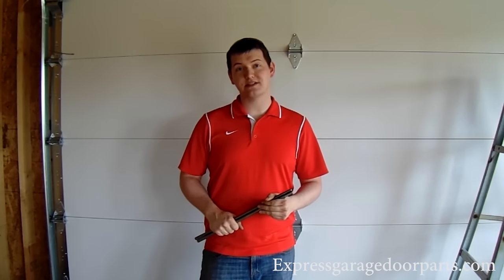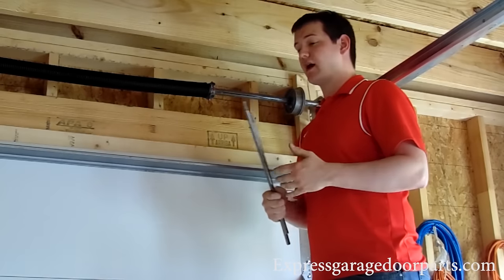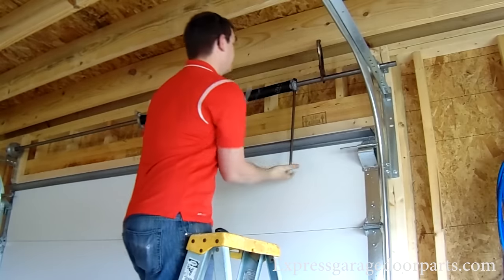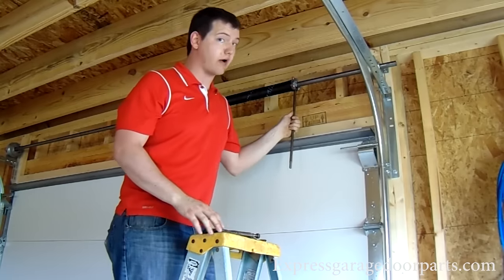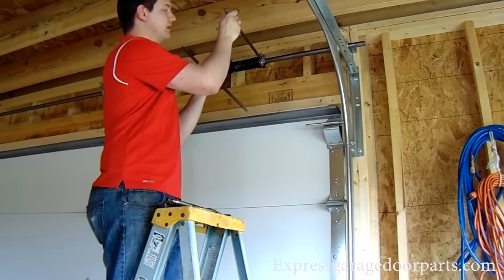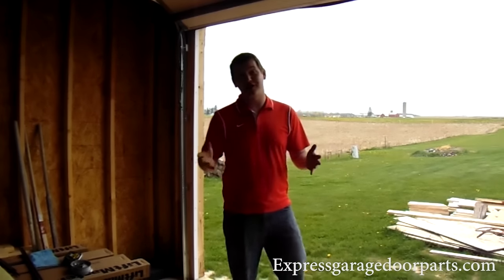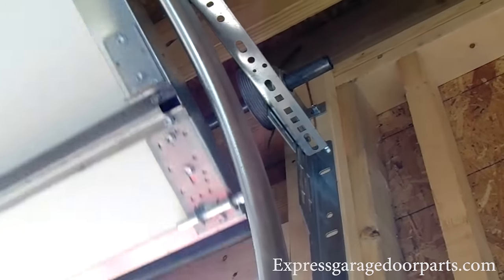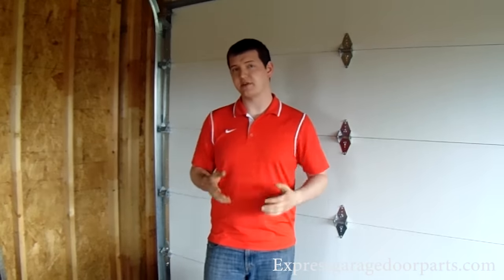How Many Turns to Put on Your Garage Door Springs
shows how many turns to put on your garage door torsion springs. This video applies to most residential garage doors and all precautions should be taken to make sure you have the correct springs on your garage door before winding.